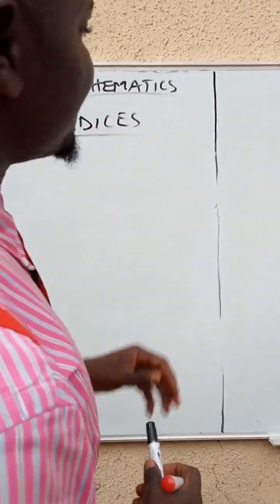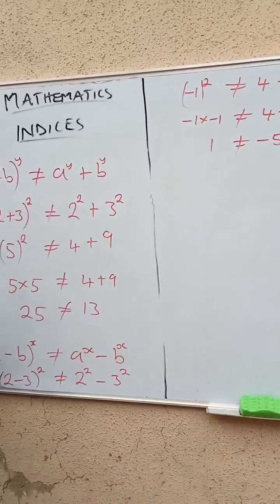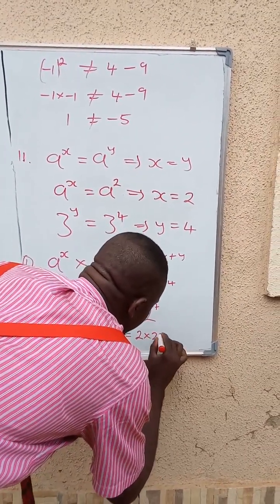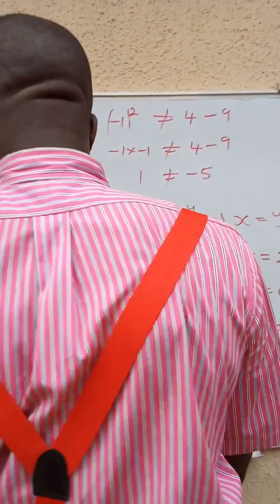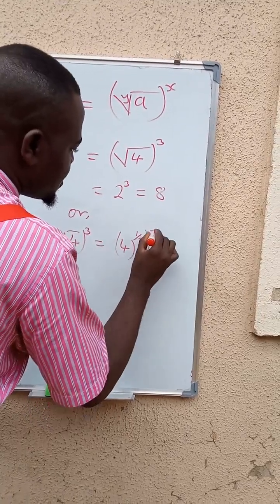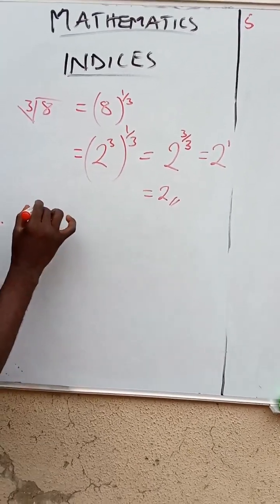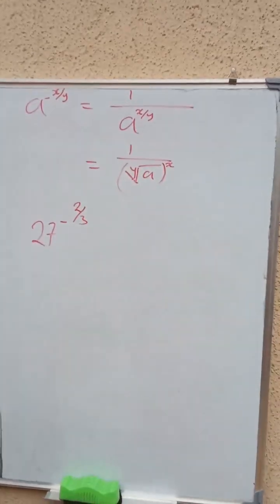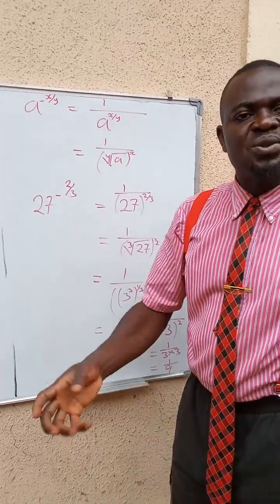@mate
Indices Basic Examples And Clarifications On The Two Exceptional Rules

Don't miss the proper work on indices which drops soon pls

Enjoy the added 11th rule for posterity sake